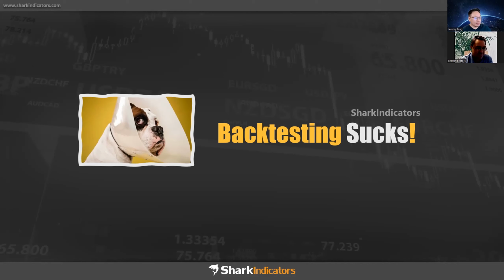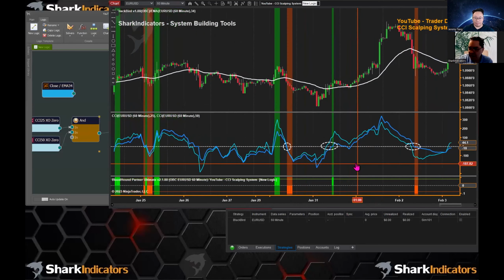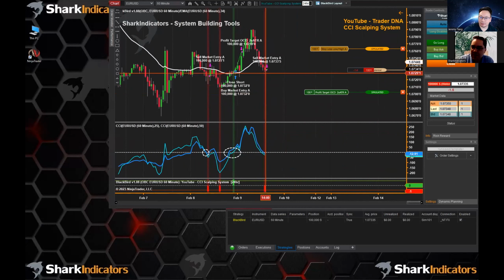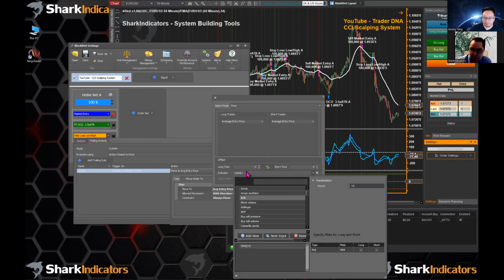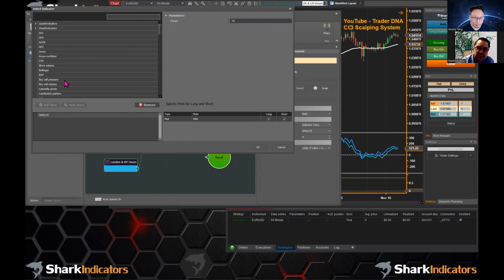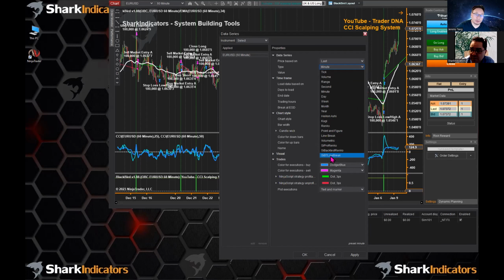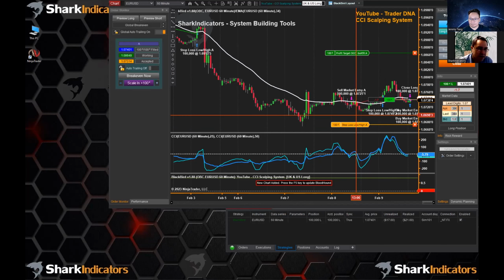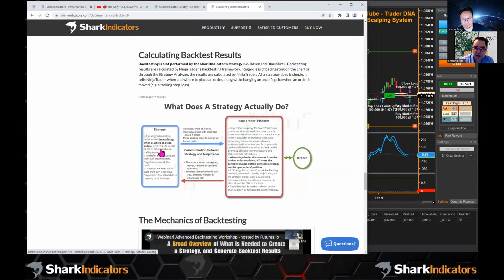[Webinar] Backtesting Doesn't Have to Suck! A Deep Dive Into Backtesting in NinjaTrader